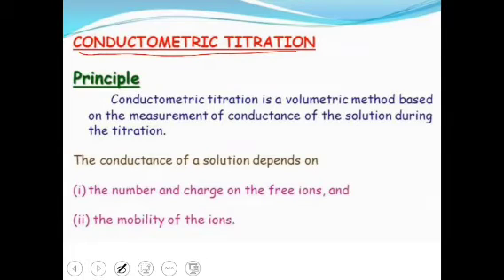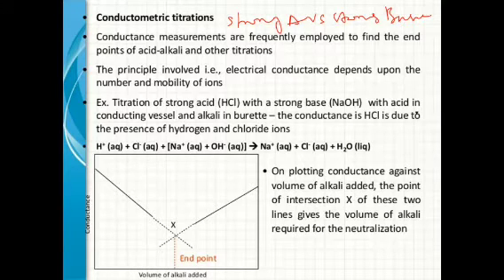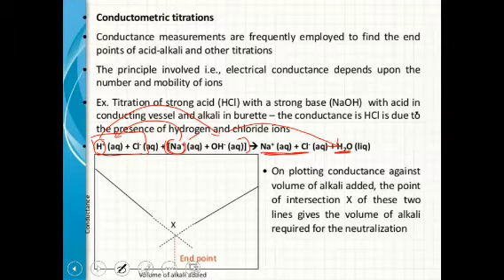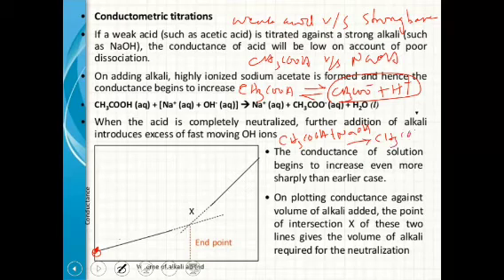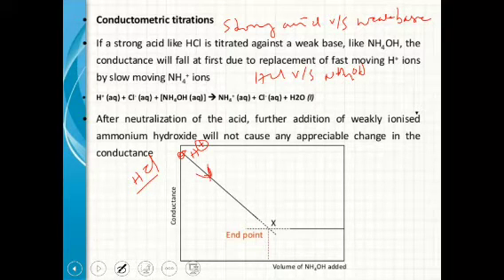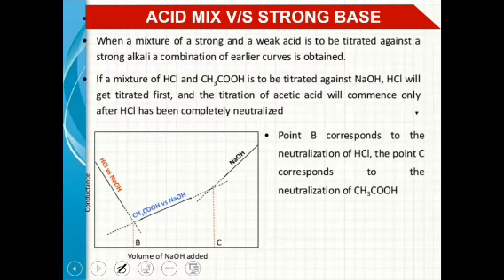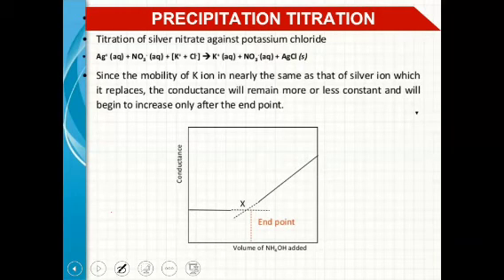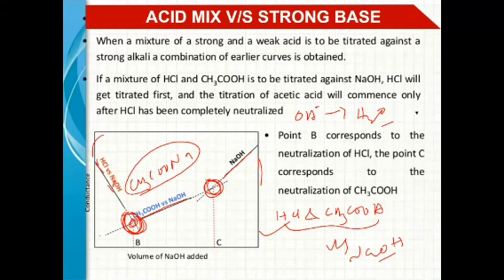ELECTRO CHEMISTRY Class-5 E/M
B.Sc Physical Science and Life Sciences